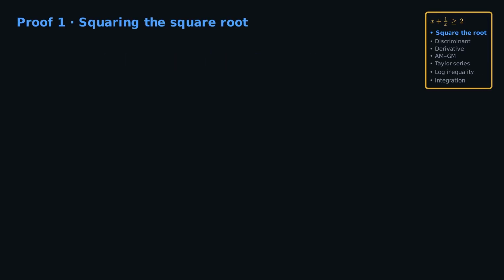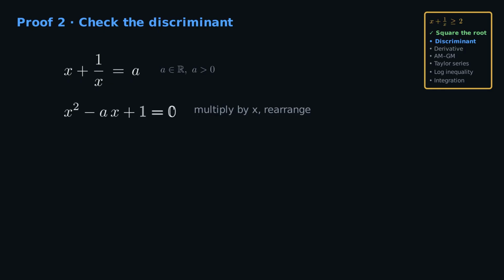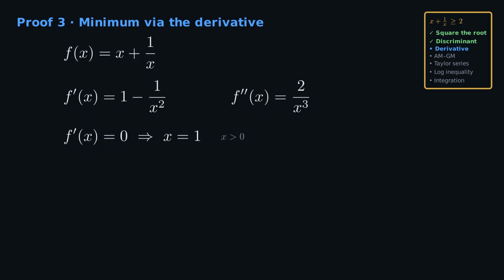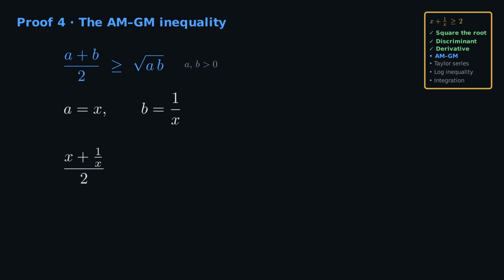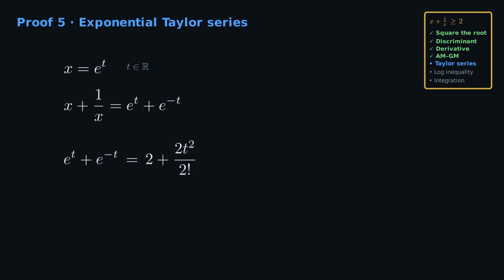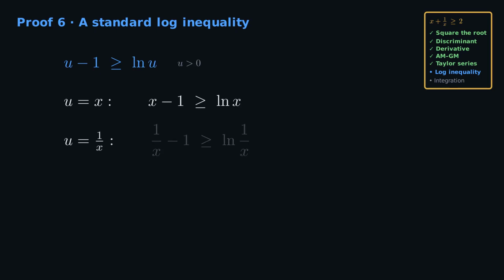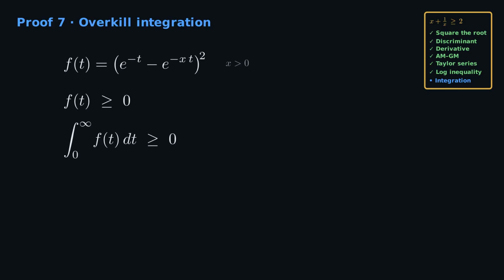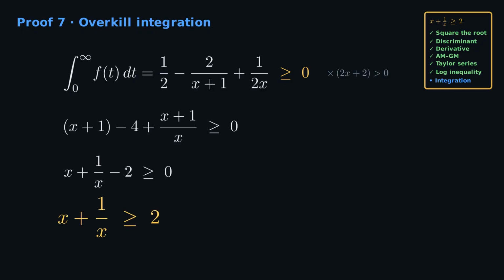Seven Proofs of One Inequality in 5 Minutes: x + 1/x ≥ 2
Seven proofs of one inequality in five minutes: x + 1/x  greater than or equal to 2 for every x greater than 0.

One classic inequality, proved seven different ways — squaring a square root, the discriminant of a quadratic, a calculus minimum, the AM–GM inequality, the Taylor series of the exponential function, the standard logarithm inequality ln u ≤ u − 1, and one deliberately overkill proof by integration. Which proof is your favorite?

0:00 The inequality
0:10 Proof 1 — Squaring the square root
0:35 Proof 2 — Check the discriminant
1:08 Proof 3 — Minimum via the derivative
1:57 Proof 4 — The AM–GM inequality
2:33 Proof 5 — Exponential Taylor series
3:16 Proof 6 — A standard log inequality
3:59 Proof 7 — Overkill integration

Equality holds exactly at x = 1.